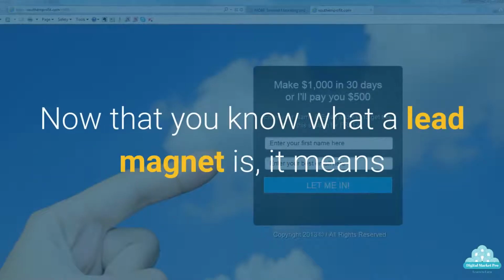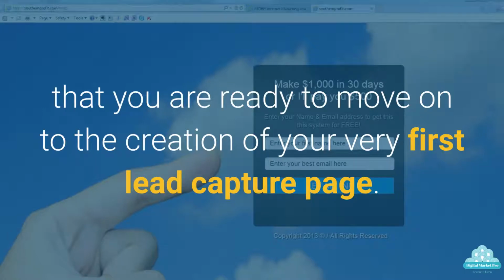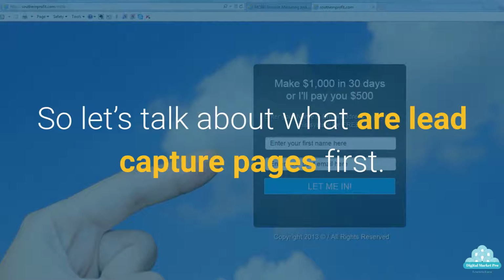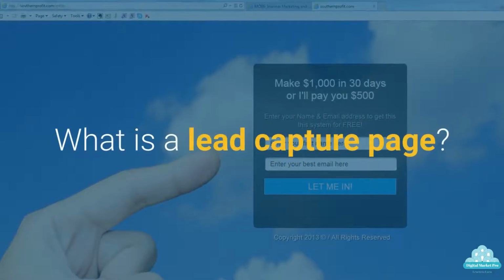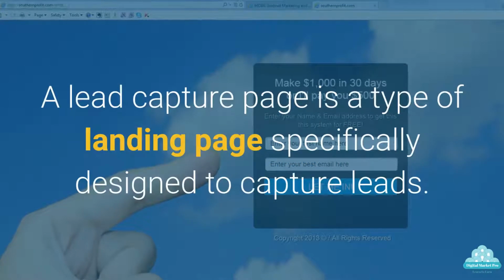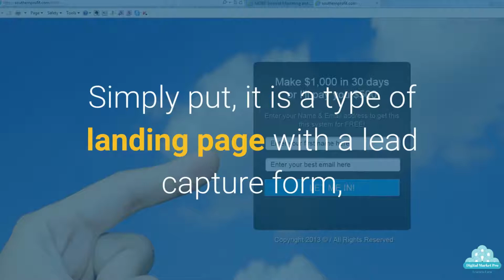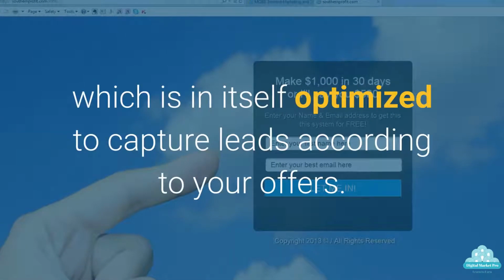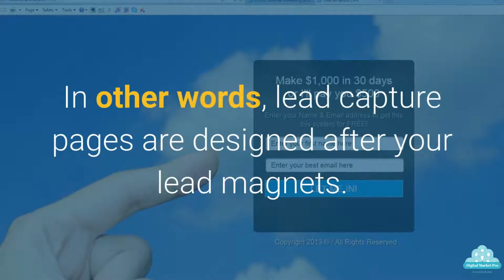Email List Building 06: Email List Lead Capture Page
Now that you know what a lead magnet is, it means that you are ready to move on to the creation of your very first email list lead capture page, so let’s talk about what is a  lead capture page first.

A lead capture page is a type of landing page specifically designed to capture leads. Simply put, it is a type of landing page with a email list lead capture form, which is in itself optimized to capture leads according to your offers. In other words, a lead capture page is designed after your lead magnet.